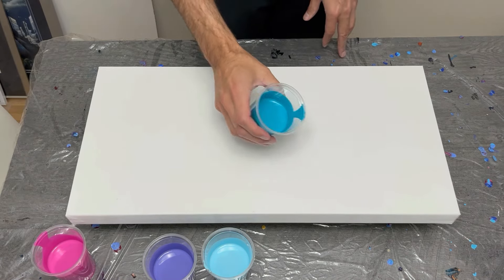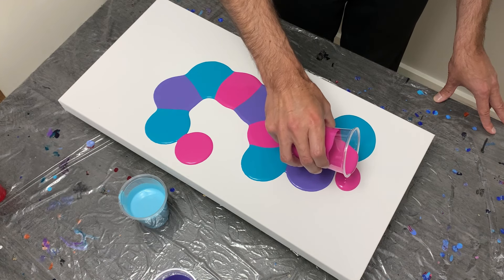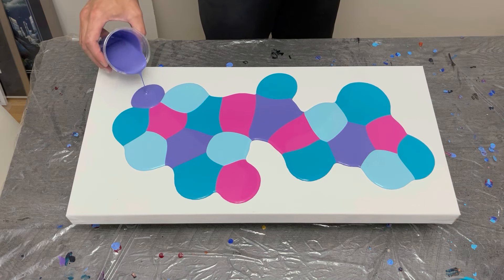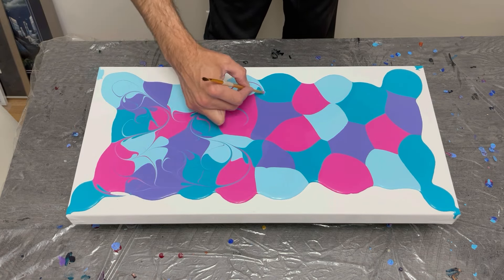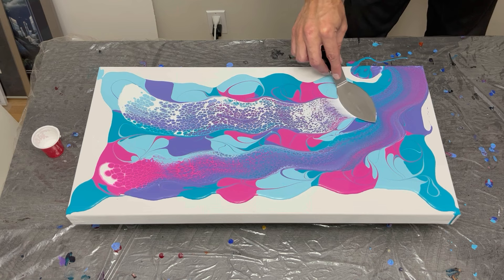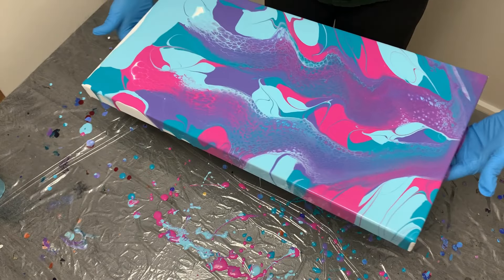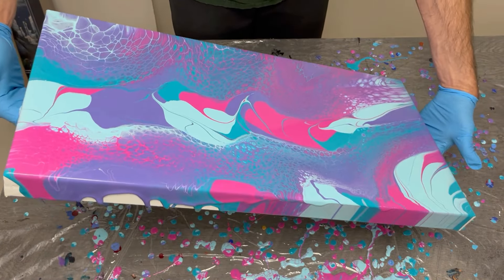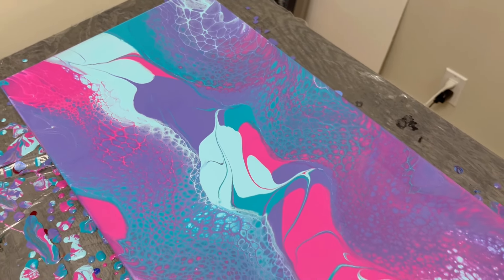Cotton Candy Acrylic Swipe!💞 Pink, Blue & Violet Art Creations!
This acrylic pour looks like Bubblegum and Candy Floss! The light and bright colors remind me of a carnival and of all of the candy my kids are going to bring home on Halloween!

Do you have a favorite candy, or better yet a least favorite? Let me know! Also, leave me a comment on what you thought about this pour, I'm looking forward to your feedback!

Tony

🚨 NEW! $3.99 Digital Wallpaper available through my website!

✅ Smart Art courses offered by Molly, Olga and Rinske!